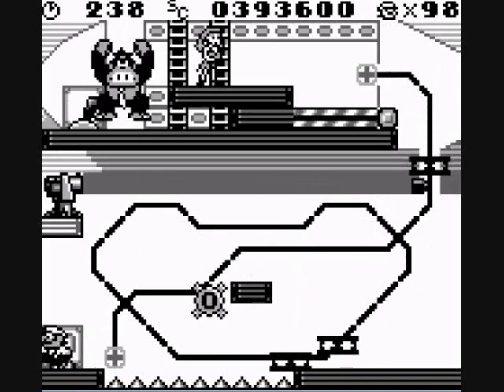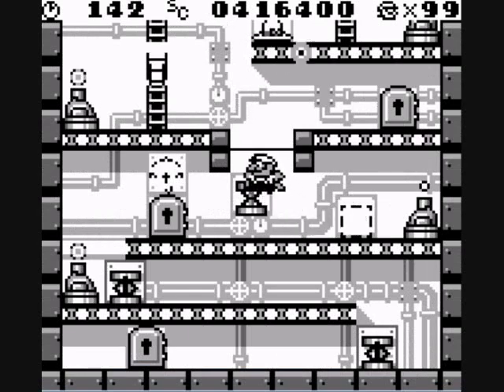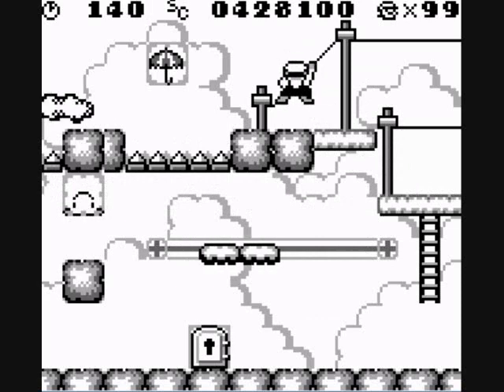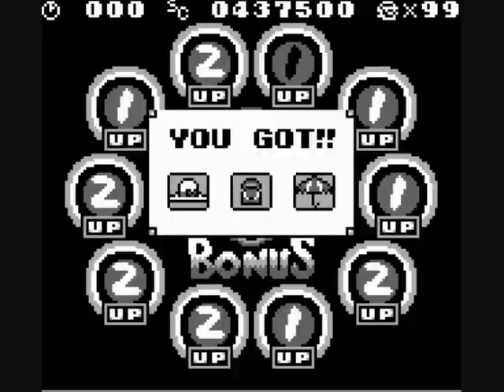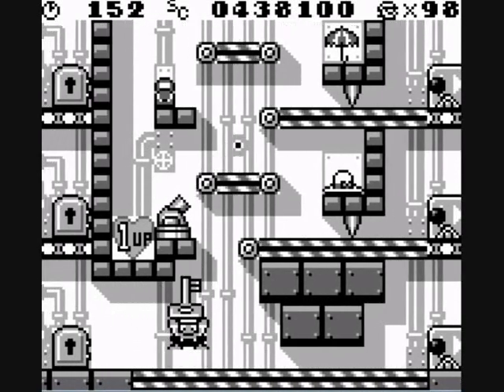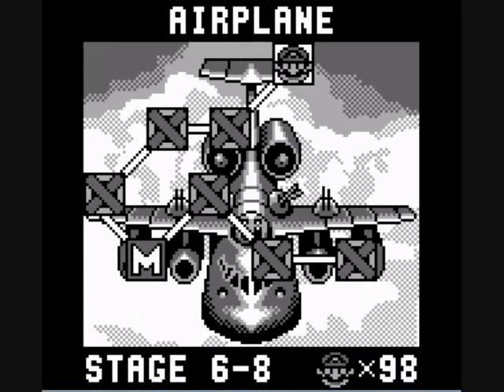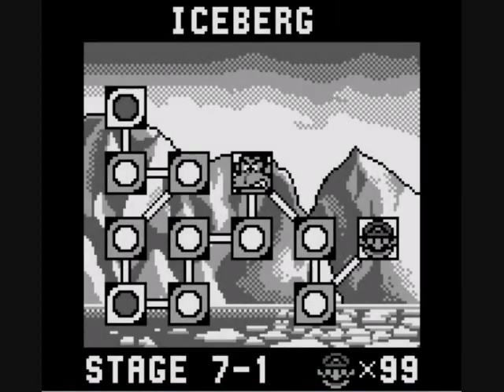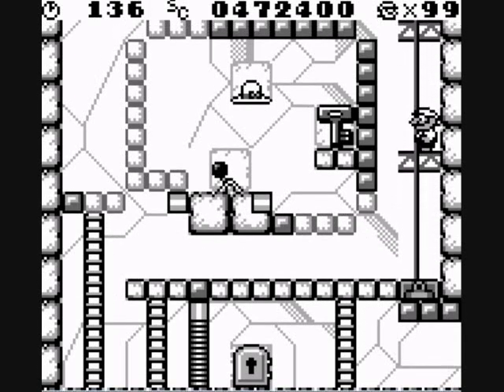Let's Play Donkey Kong '94 (Game Boy) Part 8: Plane of Pain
In this episode, Mario continues to chase his foe through the Airplane levels. However, with lots of wind drag messing up his jumps, annoying cannons, and other puzzles, things will not be easy. Will our hero survive? Later, Donkey Kong challenges our hero to another battle, with wind making things even harder than usual. Will he manage to defeat Mario? Find out now!

Current Progress:

Up to Stage 7-2

Deaths: 16